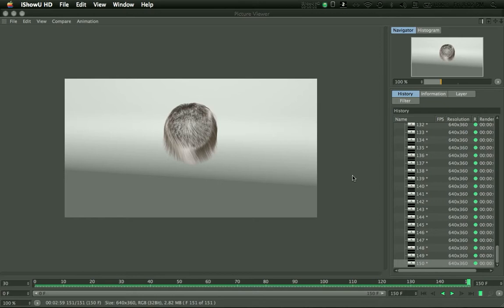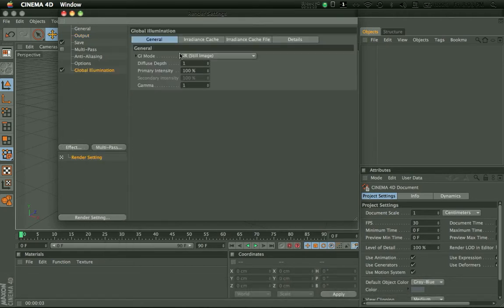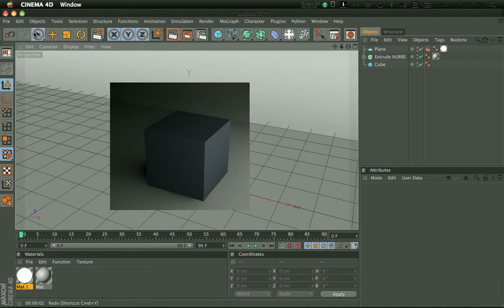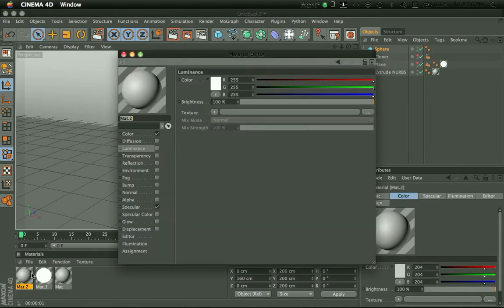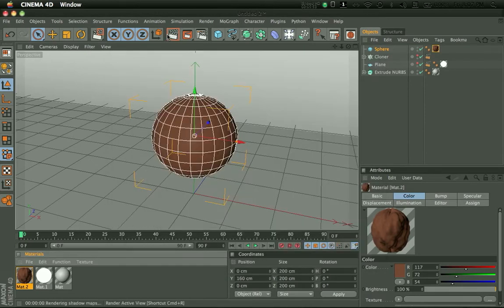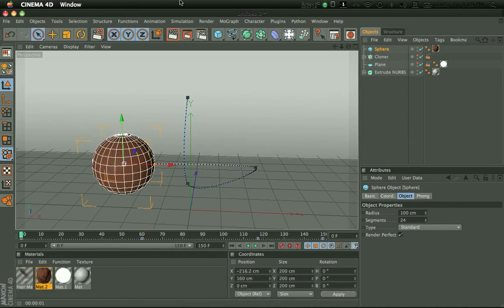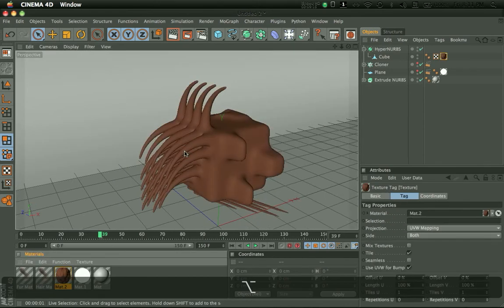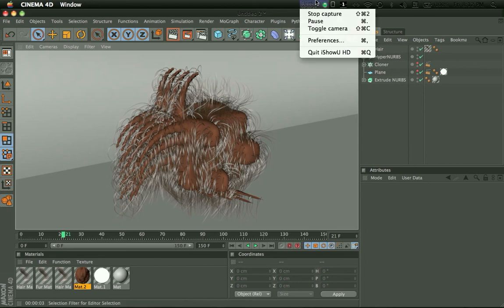[Cinema 4D Tutorial] HAIR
This is a tutorial that was requested by
TheMegaSmashGamer